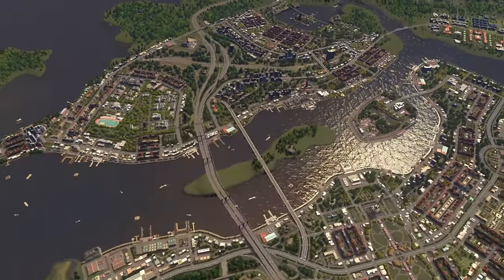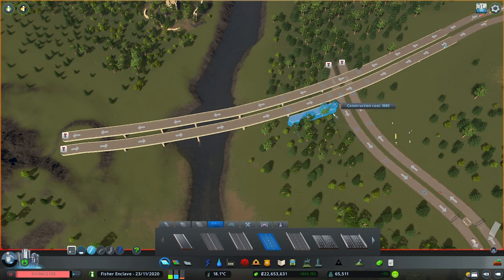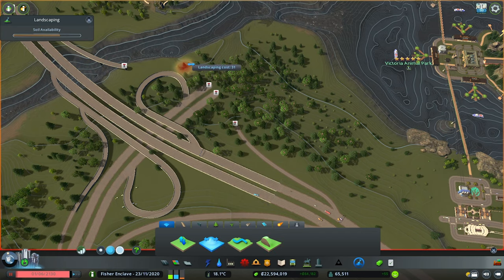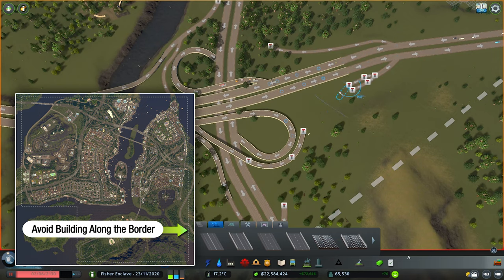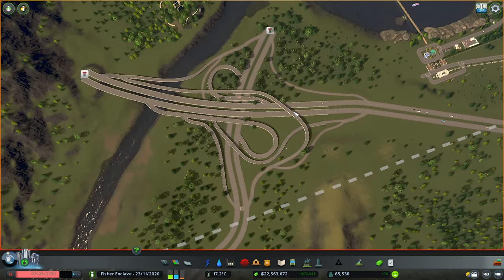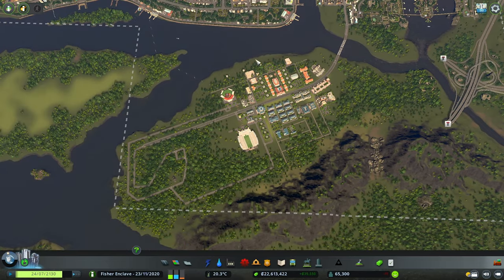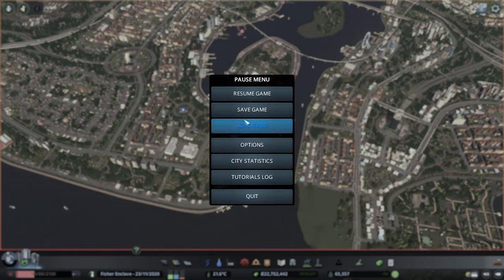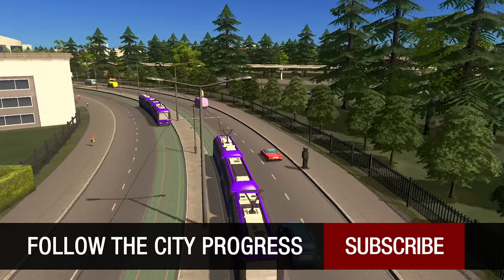Best Location for an Interchange in Cities: Skylines | Fisher Enclave s02e23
Where is the best location for an Interchange when expanding is answered in Episode 23 of the Fisher Enclave Let's Play Series.  Stay a while and listen.